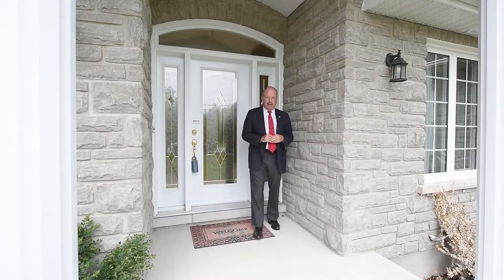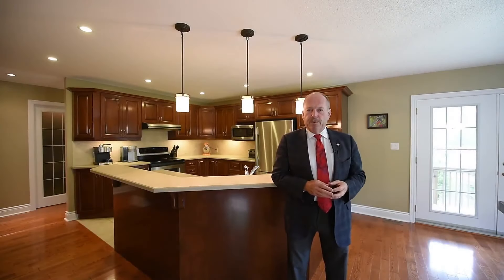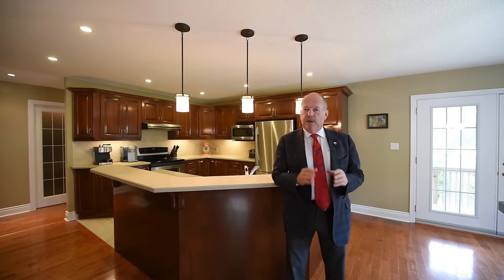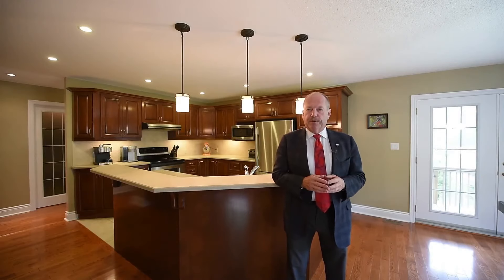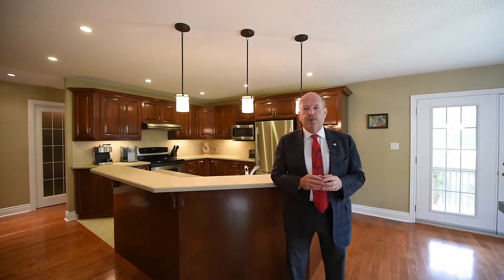Beautiful custom built bungalow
An excellent opportunity to own this custom-built stone and brick bungalow located on a fully fenced and private lot backing on trees and within easy commuting distance of the city. Beautiful front elevation and exceptional wrap around (partially covered) deck in the back make enjoying the outdoors a joy. Spacious great room with coffered ceilings and corner gas fireplace, fabulous island kitchen with abundant wood cabinetry, a walk-in pantry and huge raised breakfast bar are perfect for entertaining. Generous bedrooms with a master suite that is sure to impress. Spacious utility/laundry room on the main floor and over height and oversized double garage with direct access to the basement. The basement level is beautiful with an enormous, open, multipurpose finished space offering laminate floors, a gas fireplace and pot lighting. In addition, there is another den (potential bedroom) & large unfinished area that is perfect for a workshop. Well maintained & loaded with upgraded features.

For more information on this lovely home, visit our